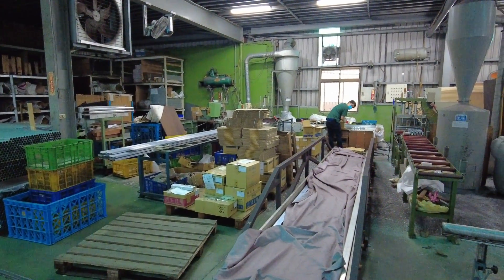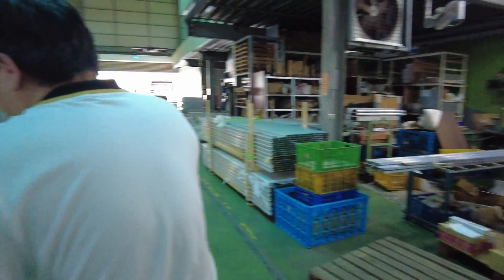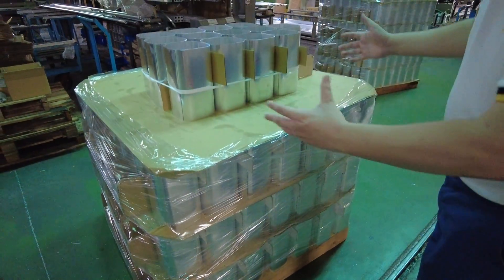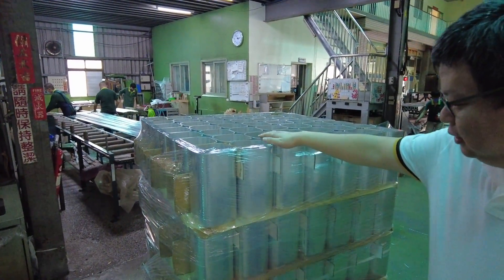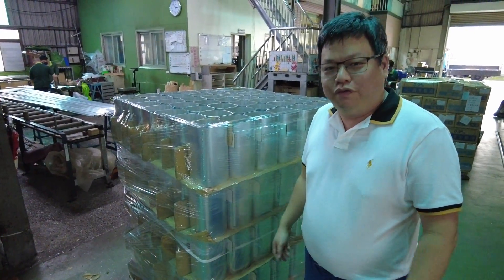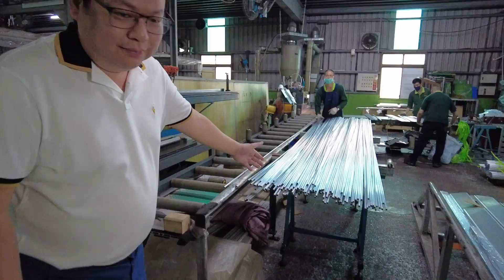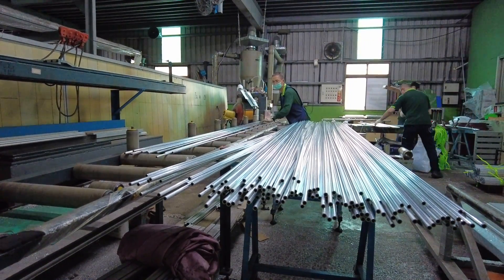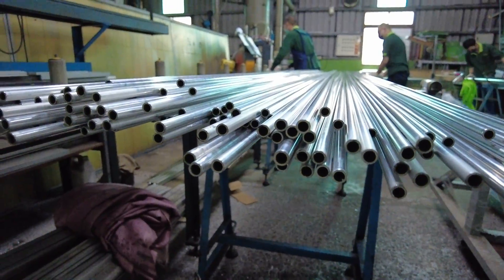Oma Aluminum Factory Introduction - Part 2/2